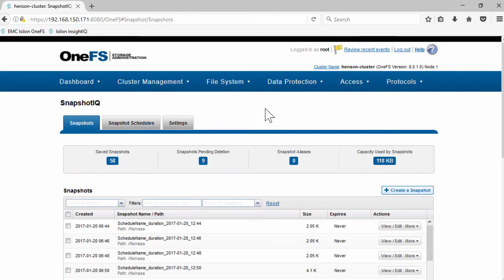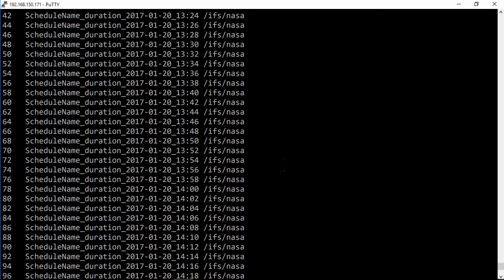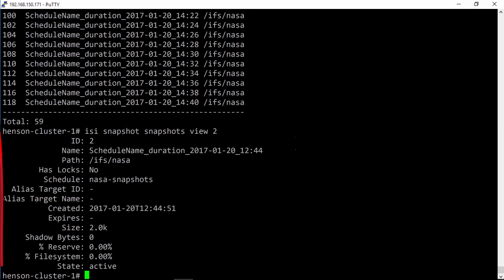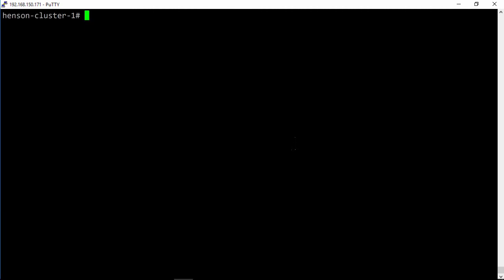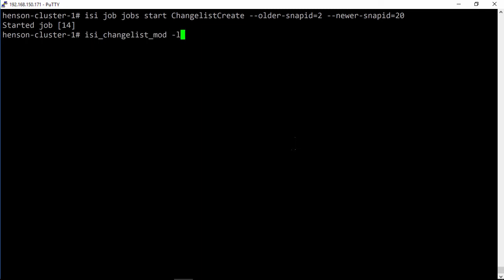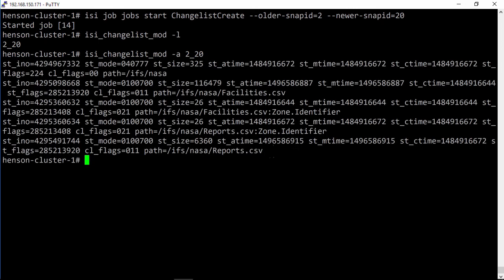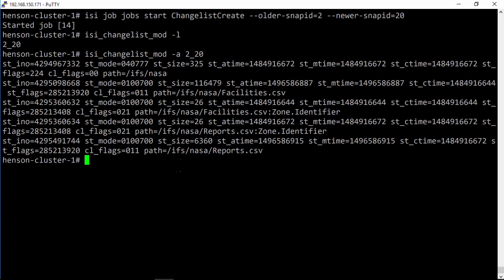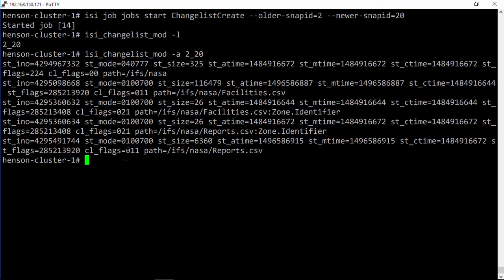Isilon Quick Tips: Compare Snapshots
► DATA ENGINEER RESOURCE - Site devoted to "BUILDING STRONGER DATA ENGINEERS" ◄

► ASK BIG DATA BIG QUESTION - Submit questions to be answered on Big Data Big Questions ◄

In this episode of Isilon Quick Tips we will take a deeper dive into SnapshotIQ from the command line. Snapshots taken in OneFS can accessed both through the WebCLI and CLI. However using the CLI provides more functionality for SnapshotIQ. One example is the creating a change list to compare two snapshots in OneFS.
Isilon Administration Task Covered:

- Commands Line Snapshots Schedules
- Comparing Snapshots from CLI
- Viewing Snapshot Details from OneFS CLI
- Modifying SnapshotIQ Schedule from OneFS CLI

Get ready to learn how to navigate snapshots from the CLI in this video.